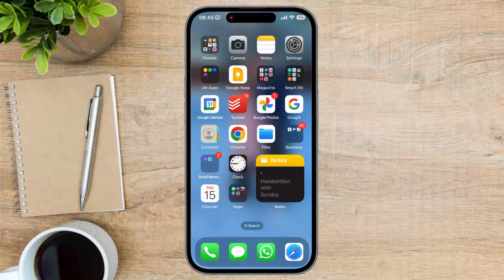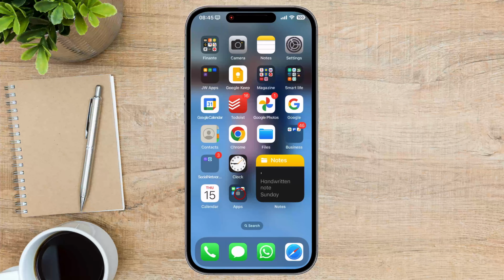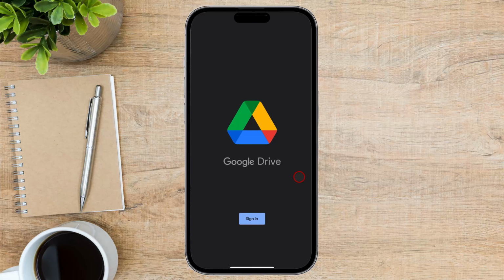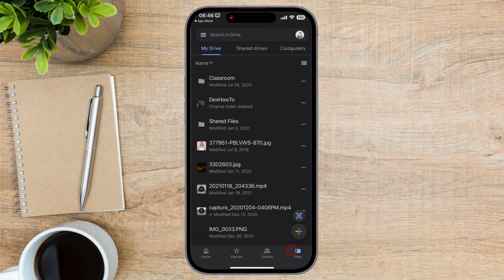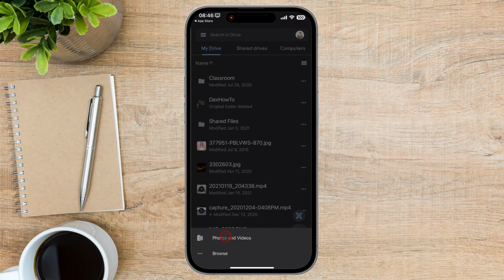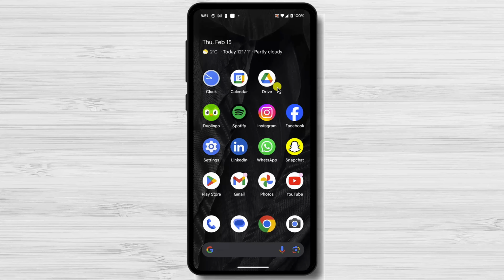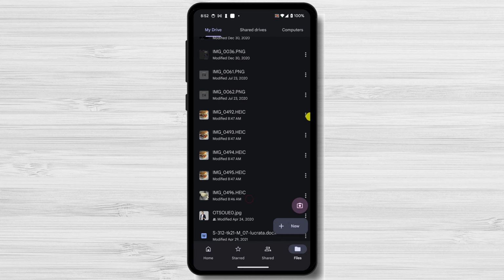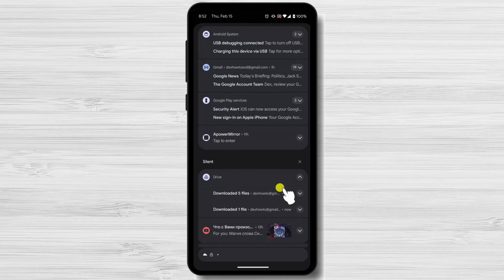How to Transfer Data from iPhone to Android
Are you wondering how to transfer data from iPhone to Android? In this, I'll walk you through a step-by-step process on how to transfer files from iPhone to Android. Please remember that this guide is only intended to show you how to transfer files, like photos, videos, and other stuff from one phone to another.